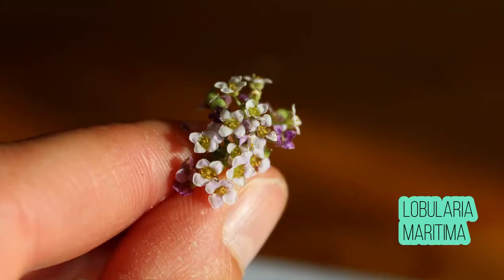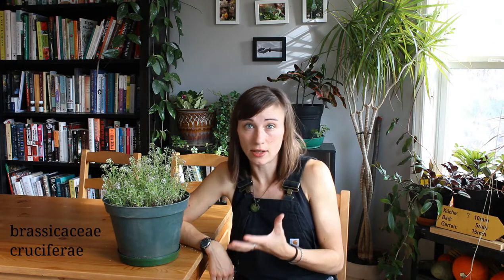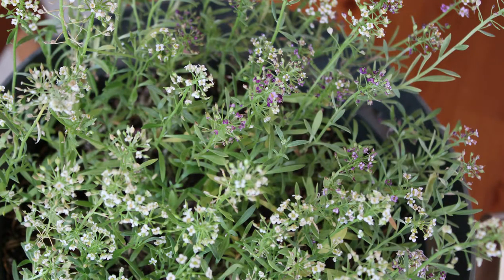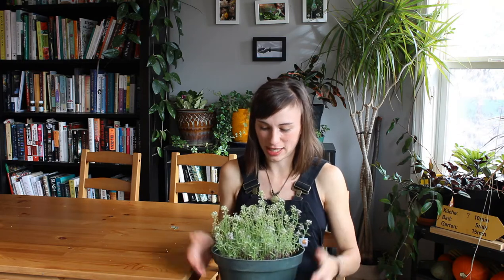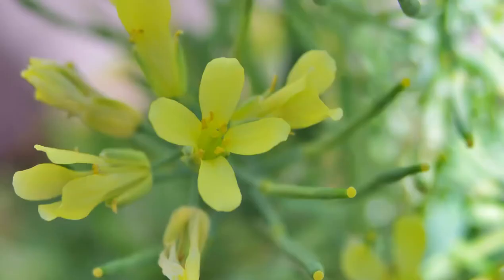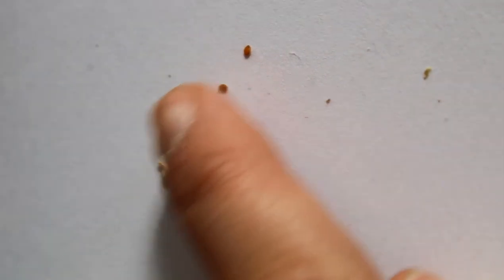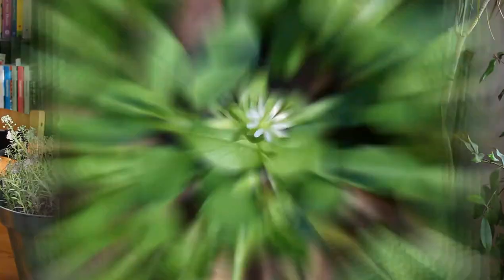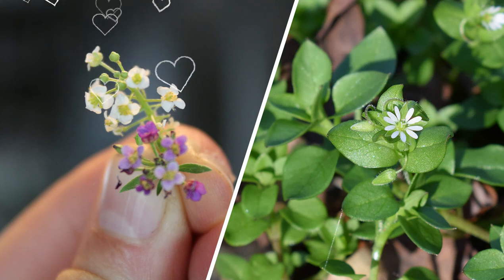Sweet Alyssum/Lobularia Maritima/growing/planting/seeding/plant profile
It doesn't have to be big to be beautiful! Alyssum is a teeny edible sweety in the mustard family. You might really enjoy learning more about it! It's often mistaken with the common "baby's breath." Those two plants, although similar in appearance, are actually in entirely different families!
(Baby's breath: caryophillaceae   Alyssum: brassicaceae)

Lots of people use alyssum to "bulk up" their garden arrangements.
It's a really great option for partnering with your spring bulbs that can fade away quite quickly. With enough water and healthy soil, alyssum can grow into a gorgeous, dense carpet of tiny flowers!

One of my favorite things about Lobularia Maritima is that it enjoys close company. It has a very shallow root system, and as a result can be planted closely to other plants, creating a very full look whether it's in a container or straight in the ground.

Has anyone ever bought the apricot color that I mention in the video? I've seen photos, but I've never been able to find seeds or plants at the garden center. It seems like that hybrid is coveted!